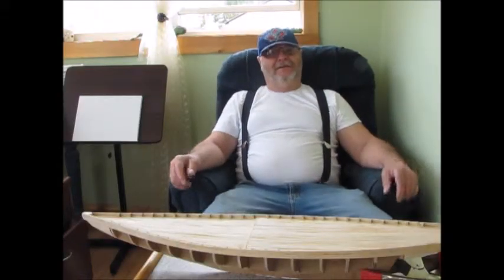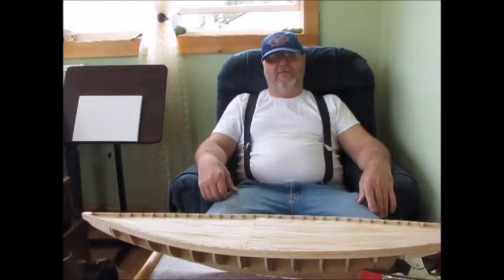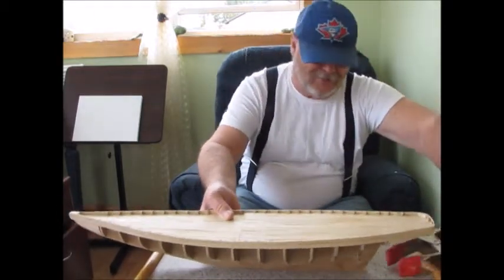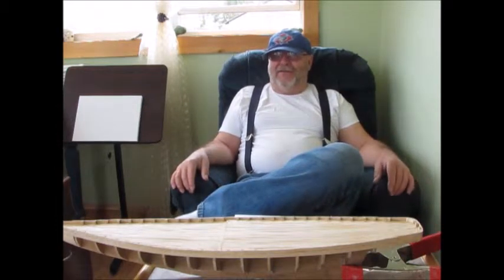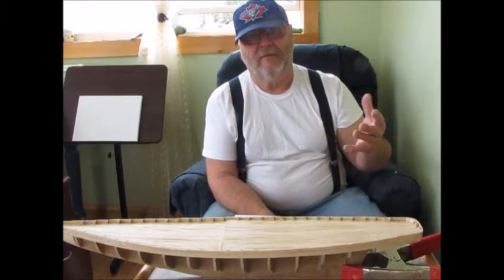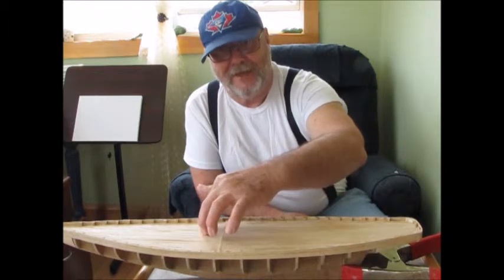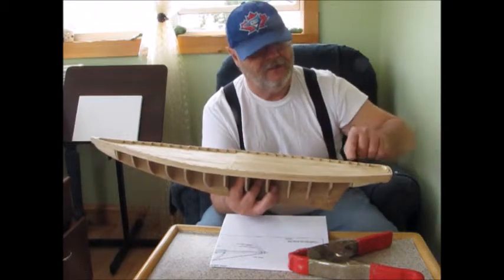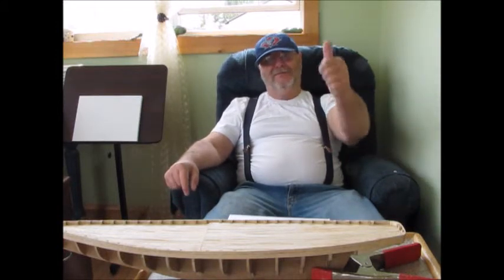Bluenose Build from Scratch Part 6